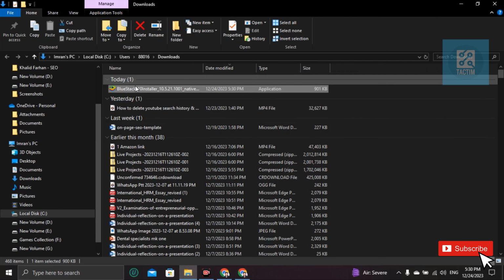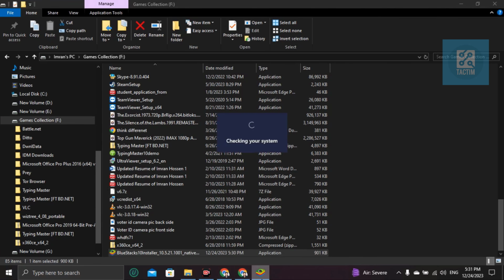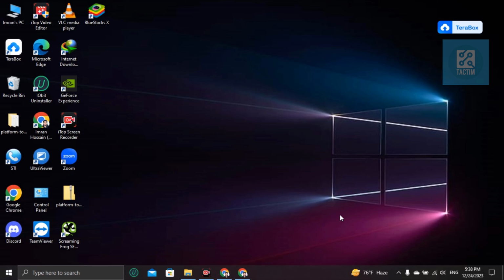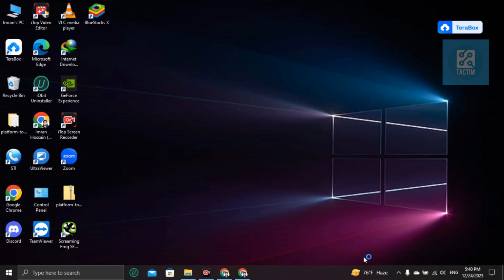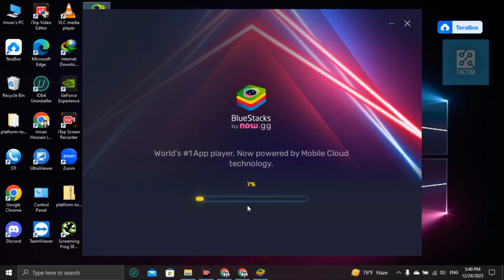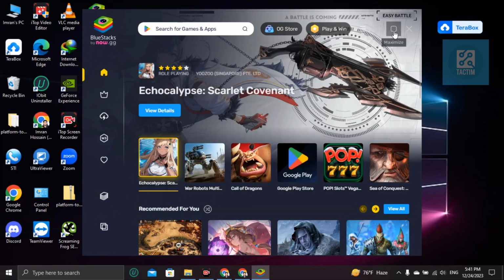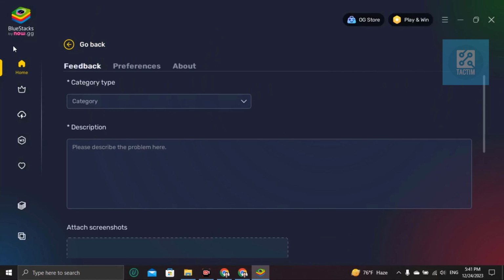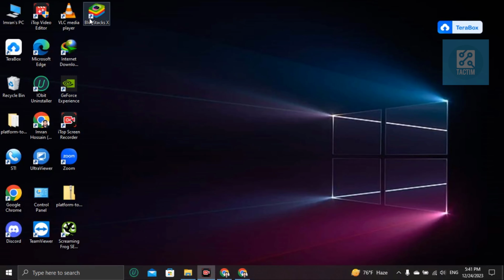Play Among Us on PC for Free: 2025's Updated Method!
Want to enjoy Among Us on your PC without spending a dime? Look no further! In this video, we unveil the latest 2024 method to install and play Among Us for free on your computer. Say goodbye to limitations and dive into the addictive world of impostors and crewmates. Watch now and join the fun hassle-free!

Among Us, PC Gaming, Free Games, Game Installation, 2024 Method